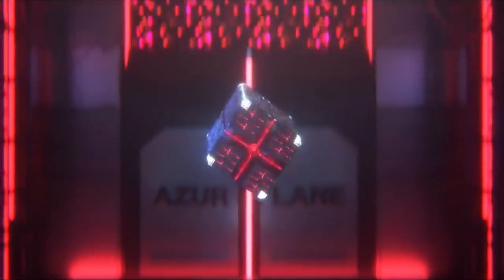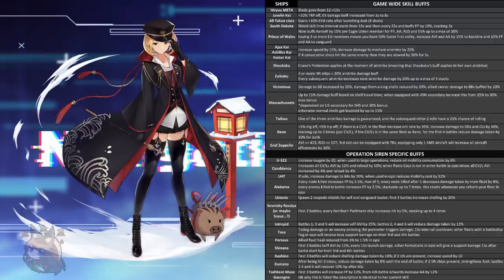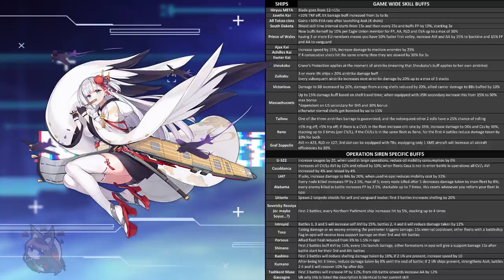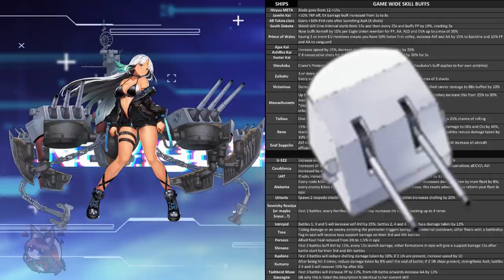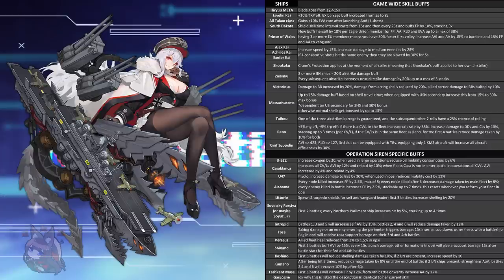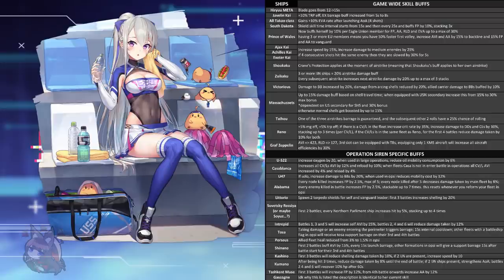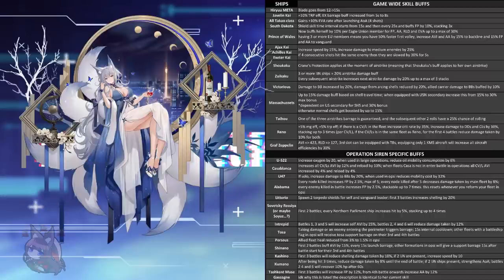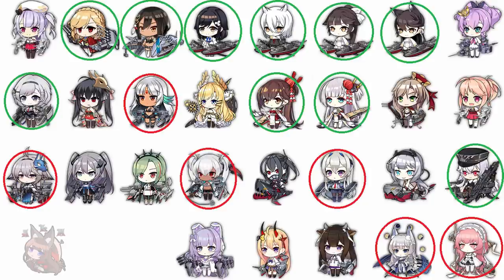[Azur Lane] 2021 Ship BUFFS & NERFS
With the latest news from the beta server, it was leaked that with the now confirmed Operation Siren, there will be skill updates to already existing ships. This video goes over them and which ones are buffs and which are nerfs.

Timestamps:
0:00 Introduction
1:23 Javelin
1:52 Takao, Atago, Maya, Choukai
2:51 South Dakota
3:45 Prince of Wales
5:48 Ajax, Achilles, Exeter
6:44 Shoukaku
7:43 Zuikaku
9:40 Victorious
10:14 Massachusetts
12:25 Taihou
12:59 Reno
14:26 Graf Zeppelin
17:48 U-522
18:20 Casablanca
19:07 U-47
19:17 Alabama
20:43 Littorio
20:56 Sovetskaya Rossiya
22:09 Intrepid
22:16 Tosa
22:41 Shinano
23:05 Perseus
24:08 Kashino
24:17 Kumano
24:46 Tashkent (muse)
24:56 Gascogne
25:12 Conclusion & Summary

SurcoufsGun

- Art -
Drakomire
softmode
Tomoe-Waterfox
Doopliss
4946
Eternity